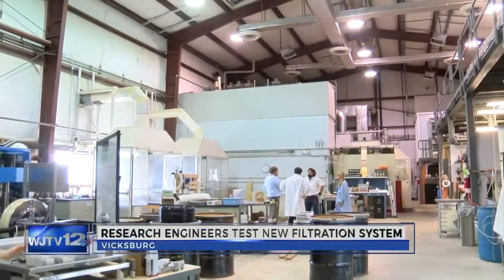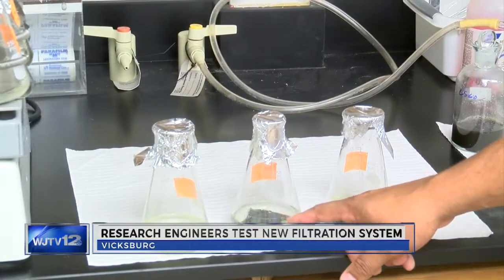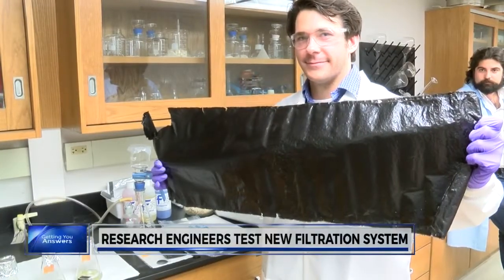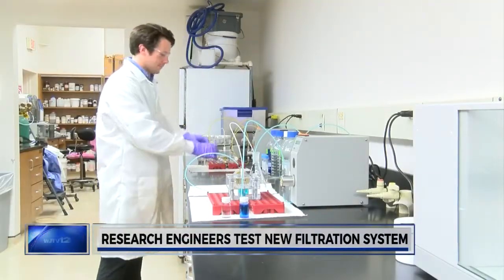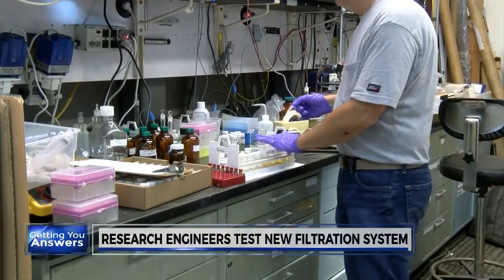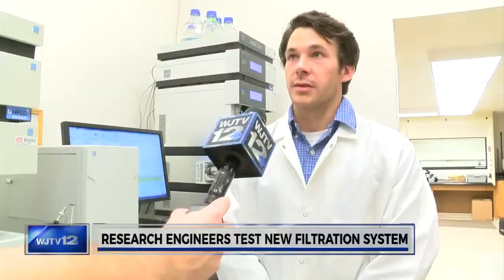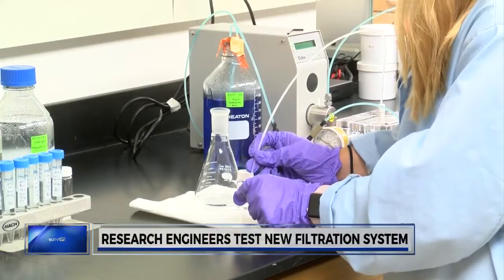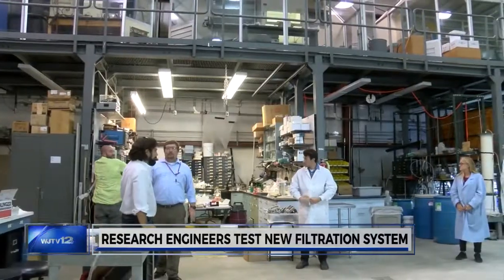Graphene Oxide Membranes PKG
Aired on August 16, 2017